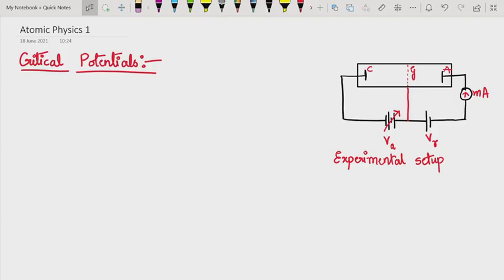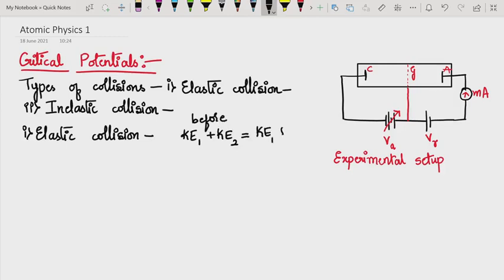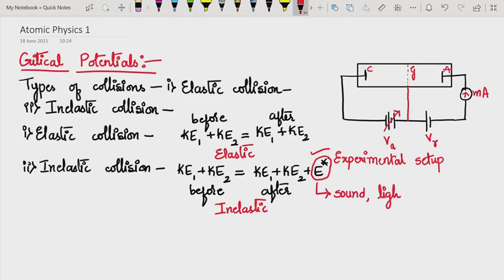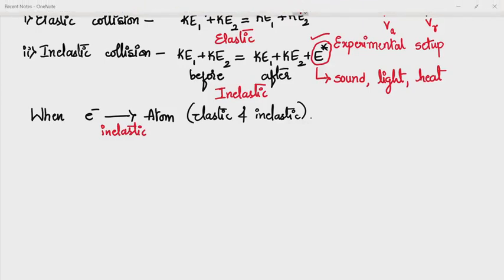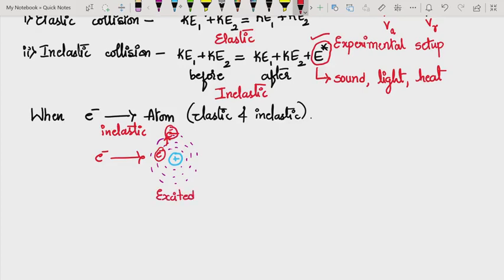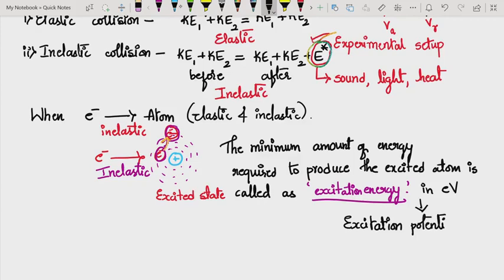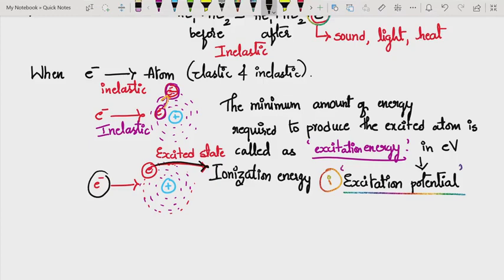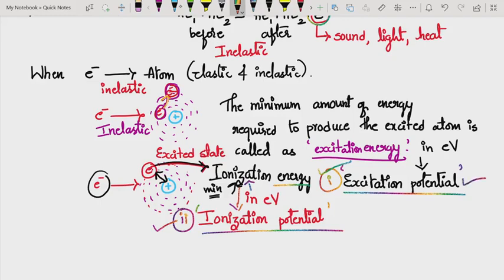Critical Potentials: Excitation and Ionization potential.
B.Sc. VI semester Atomic Physics